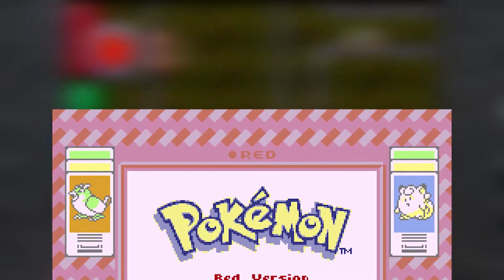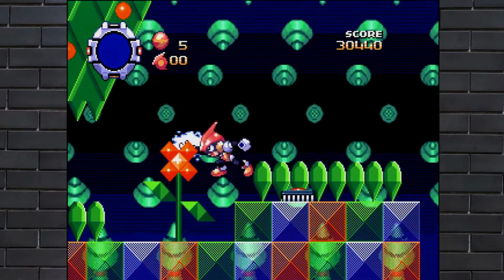Pulseman Sega Genesis (Mega Drive) Retro Review - Should You Play It?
This is a review of Pulseman (Japanese: パルスマン, Hepburn: Parusuman) which is a 1994 Japanese action platform game developed by Game Freak and published by Sega for the Sega Genesis Mega Drive. It was released in North America for the Sega Channel in 1995 and has been released on the Virtual Console for the Wii.

All of The Gear Used To Make This Video!

Elgato HD60s:

Blue Yeti USB Mic:

BlueAVS HDMI to USB Video Capture Card:

SENNHEISER HD 450BTL:

0:00 - Intro
0:33 - Lore
1:15 - Mechanics
2:36 - Level Design
3:02 - Boss Battles
3:29 - Review

Binge Watch Any Of My Content! For all of your Sega Genesis, Super Nintendo, PC Engine, Arcade or NES needs!